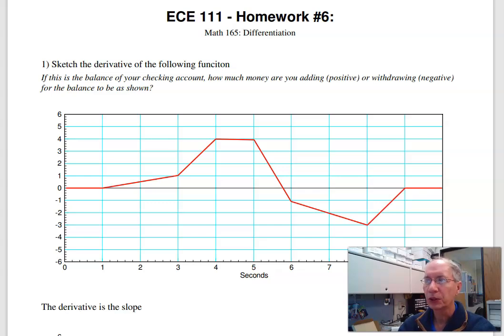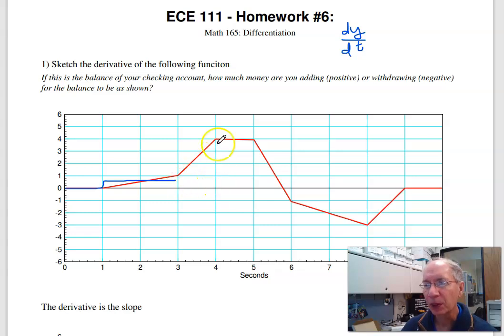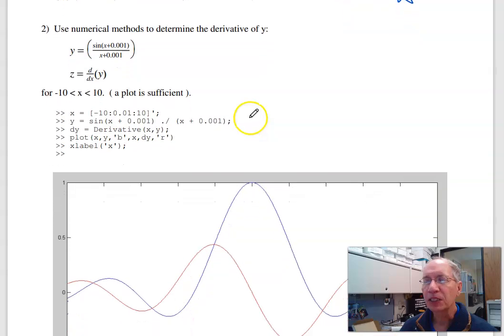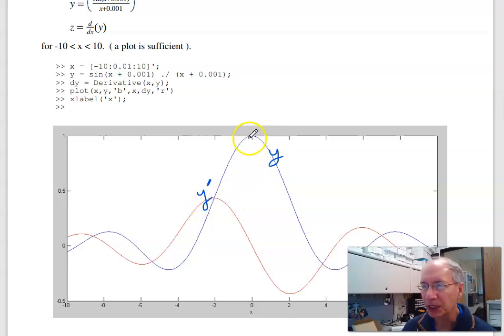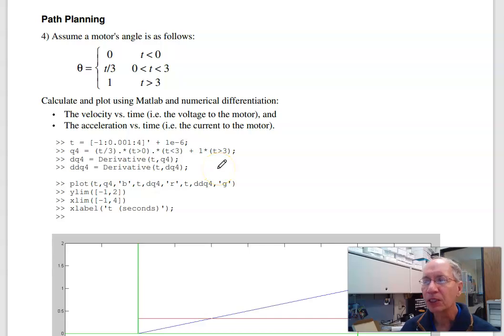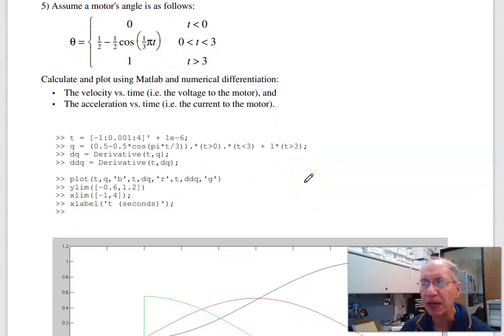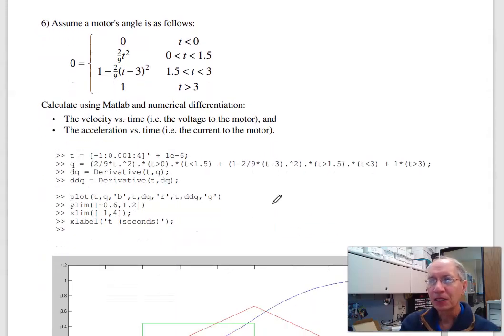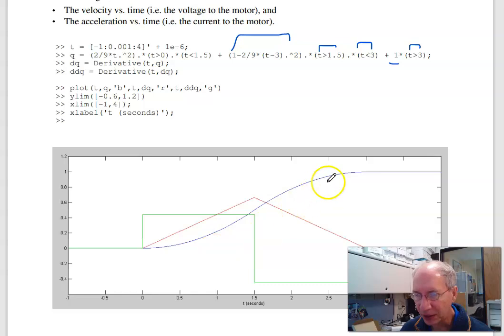ECE 111 Homework #6 (Fa24)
Solutions to homework set #6 for NDSU ECE 111 Intro to ECE (numerical differentiation using Matlab, path-planning).  Please visit Bison Academy for corresponding lecture notes, homework sets, and solutions.